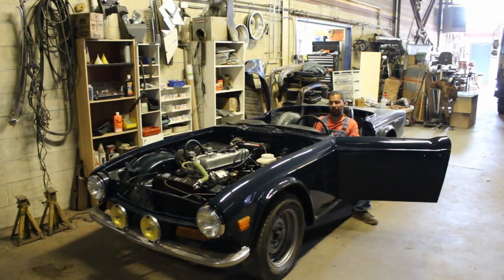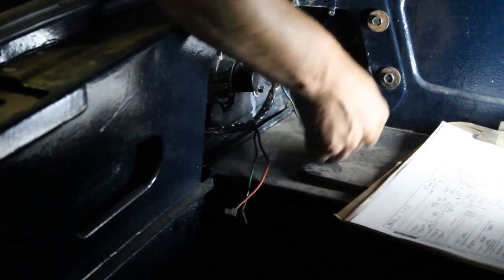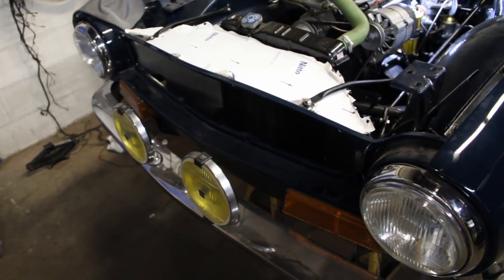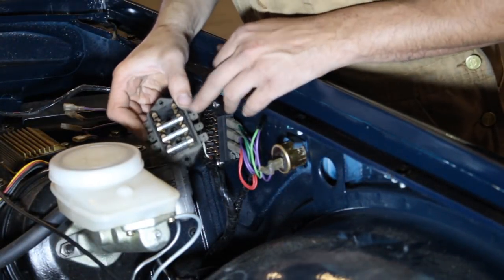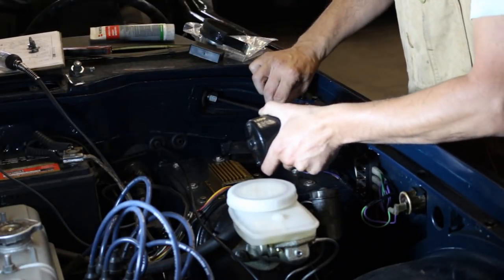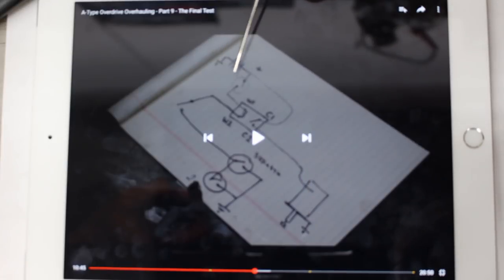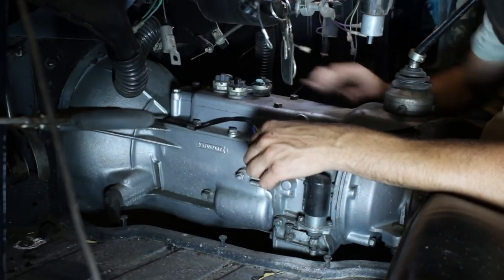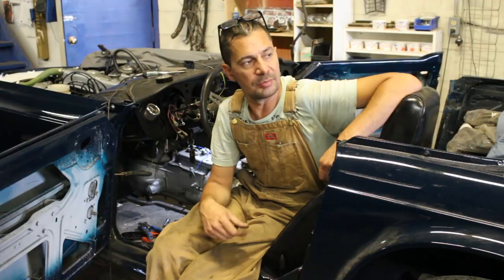1973 Triumph TR6 restoration - part 22 - wiring the overdrive, horn etc.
This video is mostly wiring and I still haven't done anything under the dash. Happy I sorted out the fusebox, horn, and overdrive.  I don't want to think about the dash yet LOL